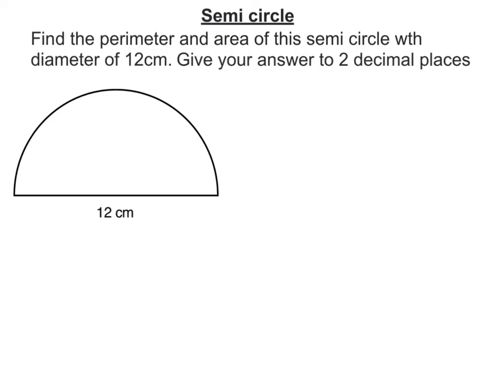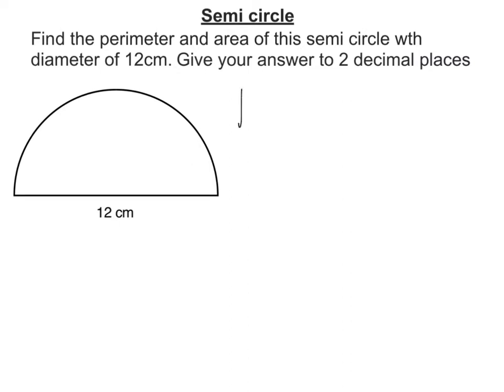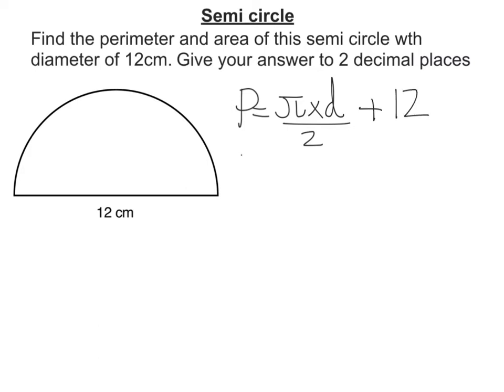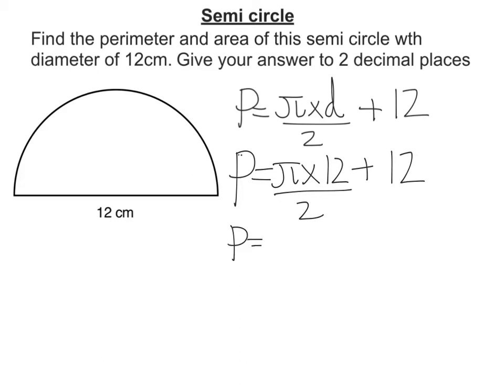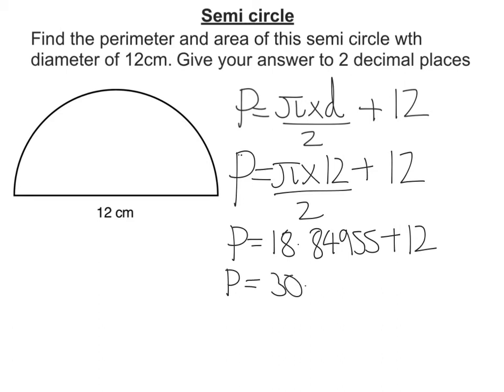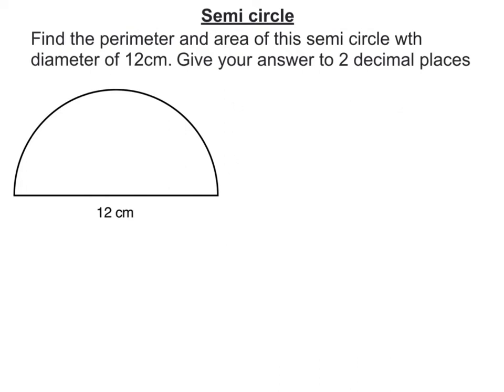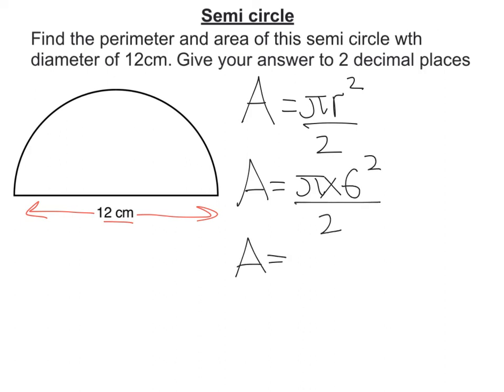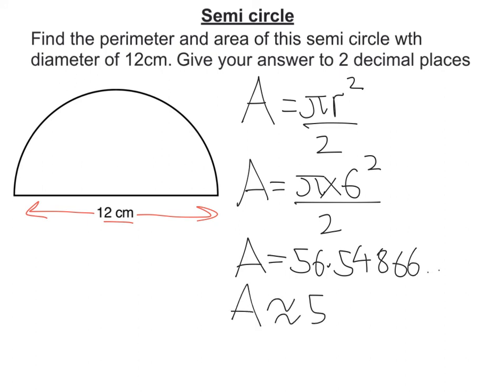Circles: area and perimeter of a semi circle